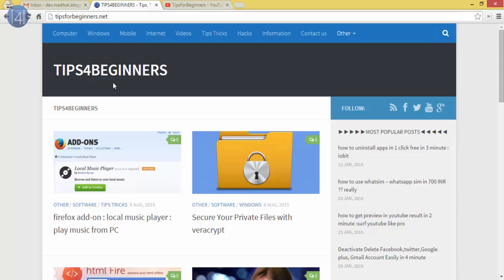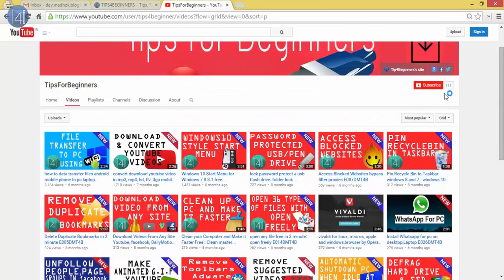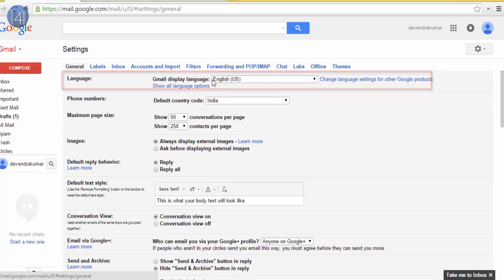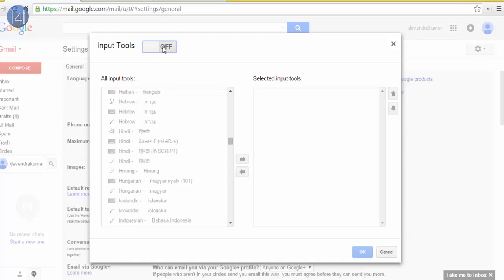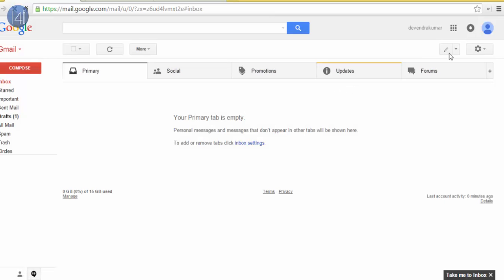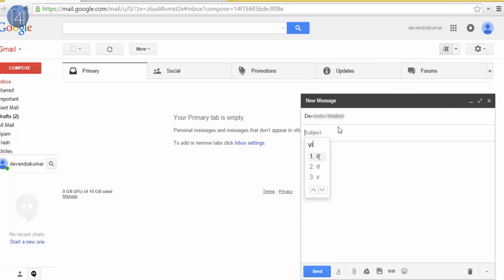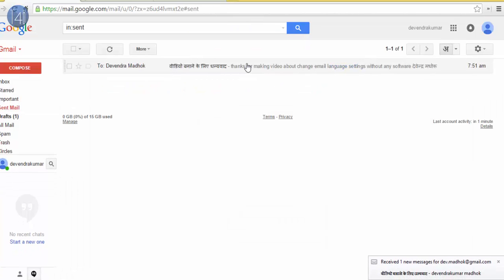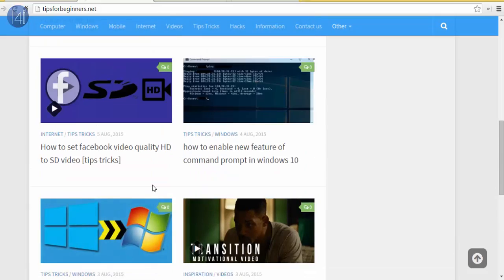how to type email in gmail in any language french, hindi, spanish, english, urdu, russian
how to write | send the email in gmail in any language English, french, Hindi, Spanish, Portuguese, russian, bengali, Urdu without bother about a translator. there are many facilities available in a lab of chrome. you can easily translate your email and you can use this facility as translator too.